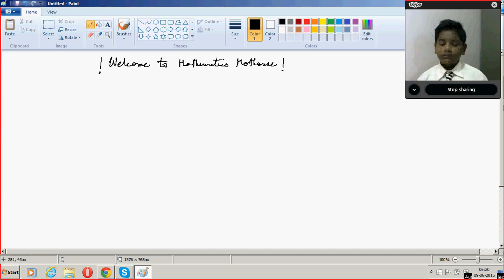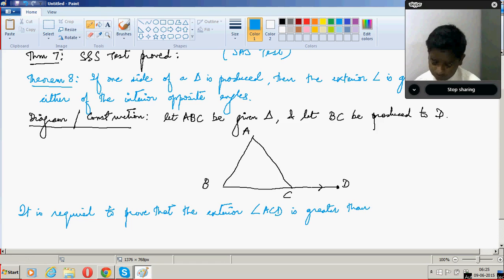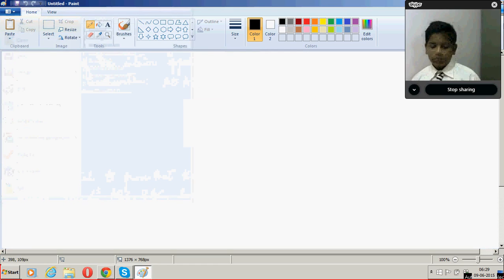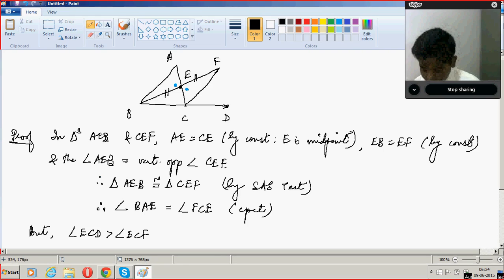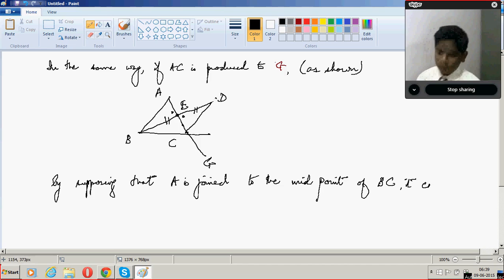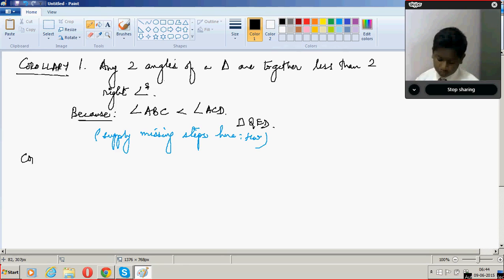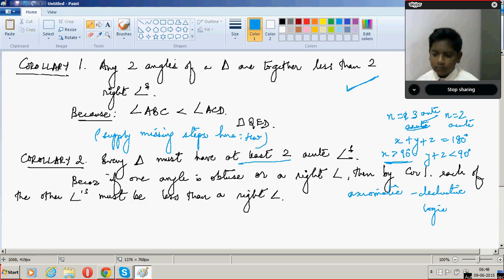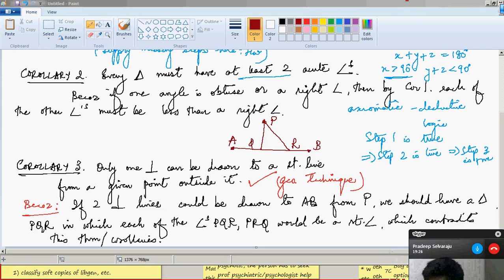mathhothousedemo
A lecture on basic plane geometry